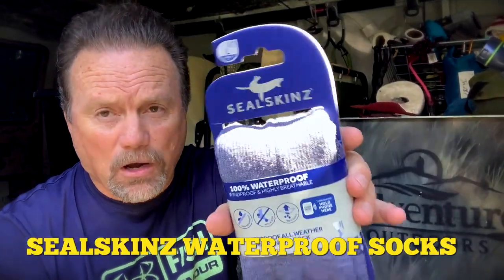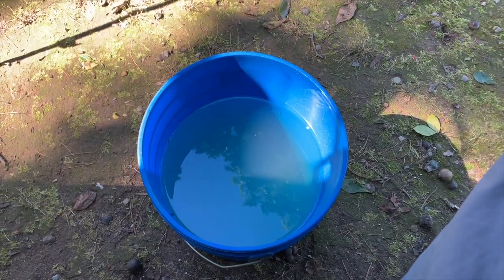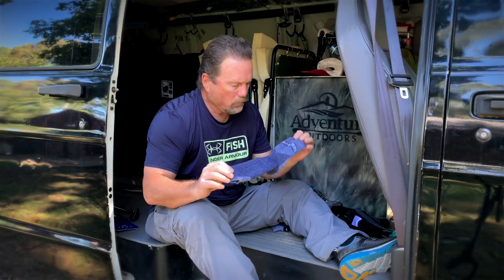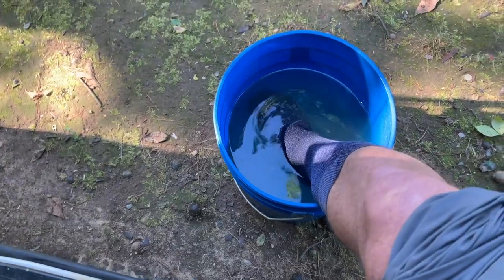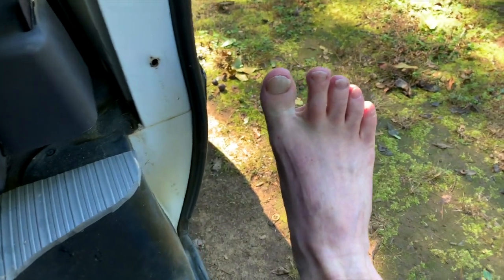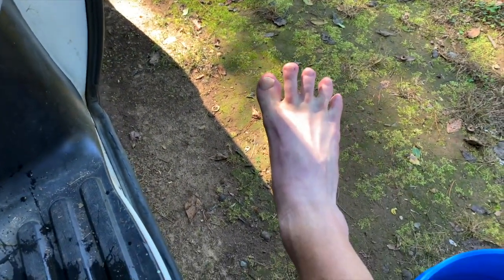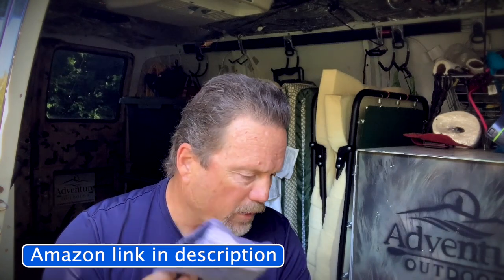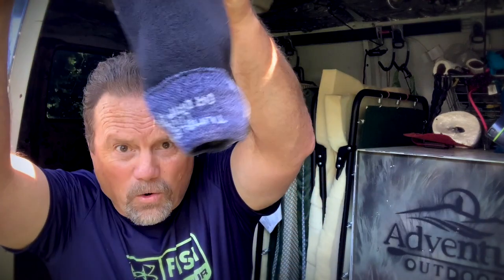🌧️ Stay Dry with SEALSKINZ Waterproof All Weather Socks! 🌧️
Welcome back, adventurers! 🚀 Yesterday, I received a package from Amazon, and guess what I unboxed? The SEALSKINZ Waterproof All Weather Socks! 💦 Today, let's dive into a quick water test to see if these socks live up to the waterproof hype.

🔍 First Impressions:
Upon unwrapping, these socks felt robust and heavy-duty, with a noticeable neoprene interior. But, as we know, the proof is in the water test! 🏞️

🌊 The Water Test:
I've got a bucket of water right here, and we're about to dip one of these socks in to see how it holds up. 🧦 Let's find out if they are genuinely waterproof.

After about six to seven minutes of submersion, I can confidently say that I haven't felt a single drop seeping into my foot! 🚫💧 Holding the camera and performing the test simultaneously was a bit tricky, but hey, we made it work! 📹

💦 Dry as a Bone:
Inspecting the sock, there's no sign of water intrusion. If I do a little squatch move, you can see, it's dry as a bone inside! 👣 This initial look and test have left me pleasantly surprised. You never really know until you try, right?

👍 Trust in Quality:
I've always been a fan of NRS products, and these SEALSKINZ socks seem to be no exception. I peeled them off, inside out, and voila! Dry on the inside, despite some water leakage on the outer side. 🌟 Confidence level? Pretty high!

📽️ Conclusion:
While this isn't a full-blown review, my first impressions suggest that if you're in the market for reliable waterproof socks, SEALSKINZ might just be the answer!

🛒 Ready to Stay Dry? Grab Your SEALSKINZ Waterproof All Weather Socks Now!